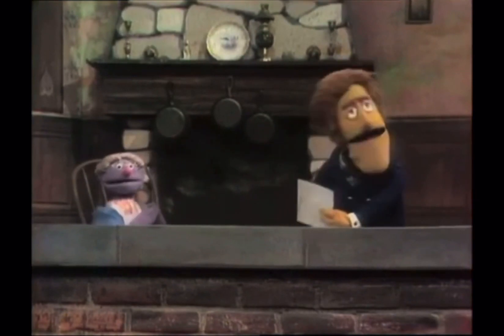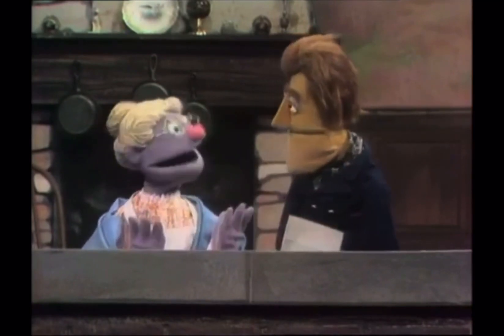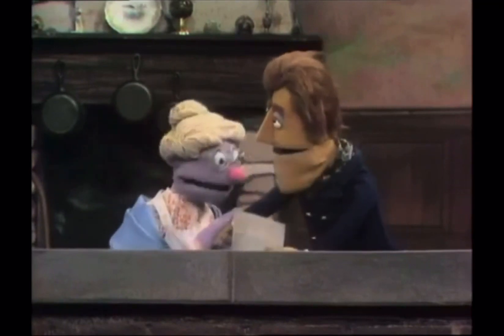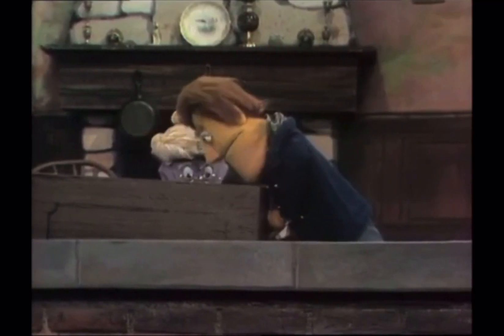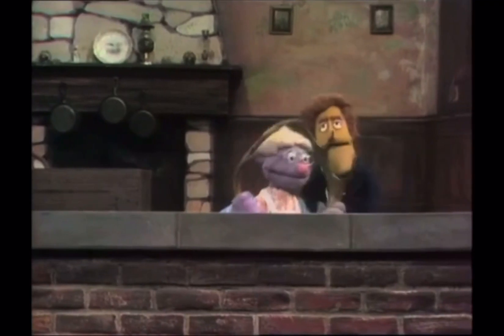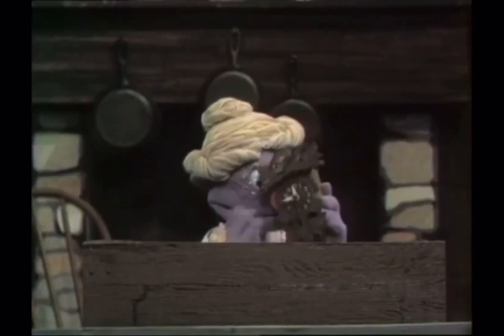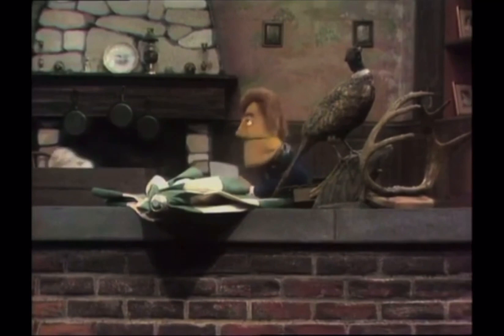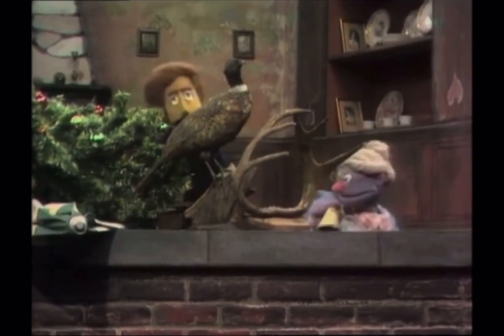Sesame Street: The Answer Lady- Alphabet (English) (1971)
Credit to Yoshikilller2x